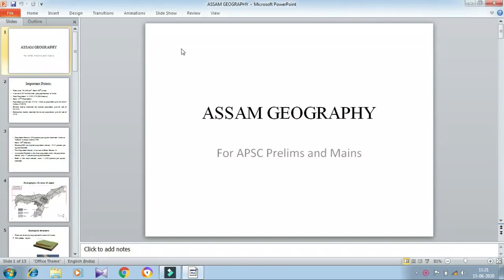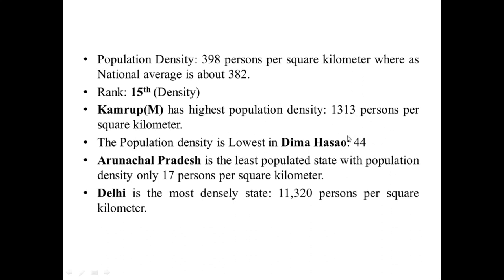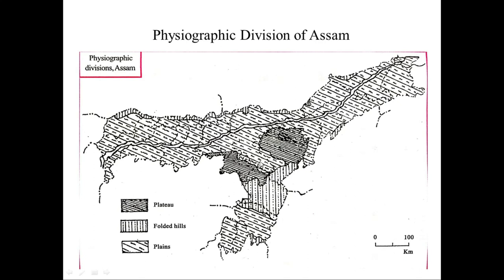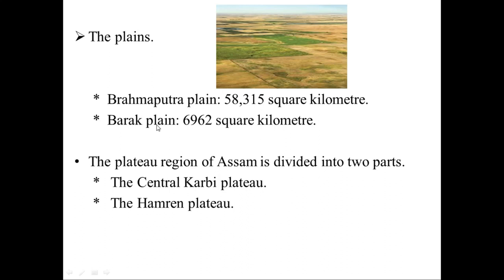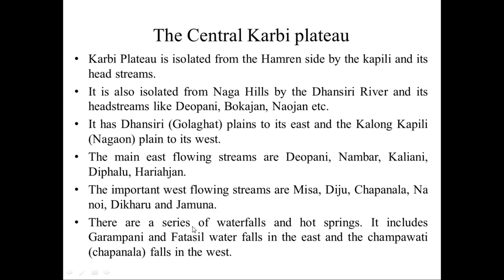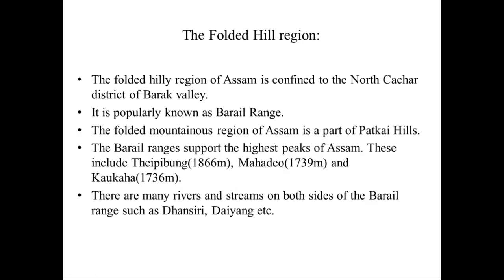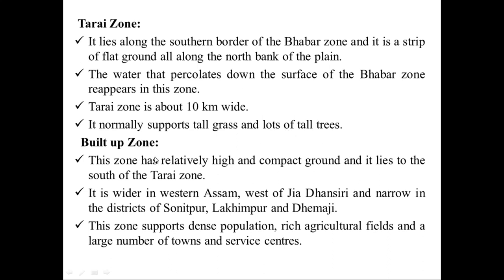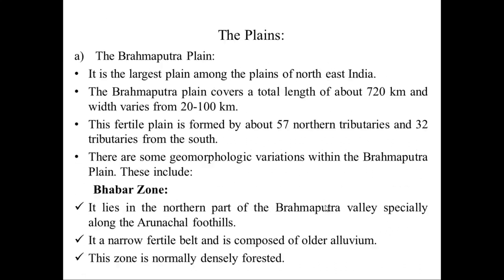Physio-graphic structure of Assam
It contains how the different districts of Assam are divided into 3 geographical areas. It also contains different characteristics of these regions.